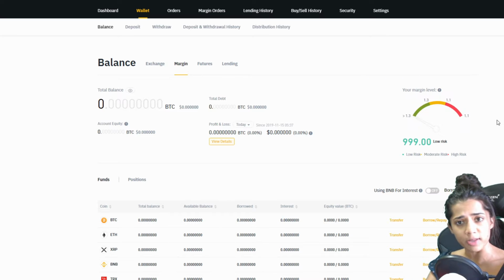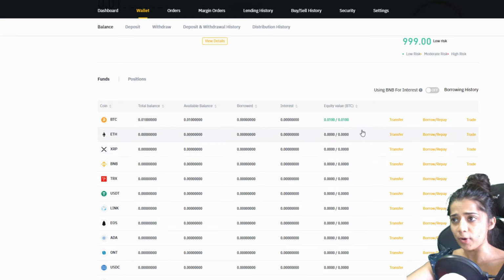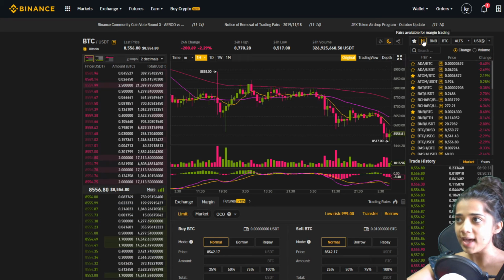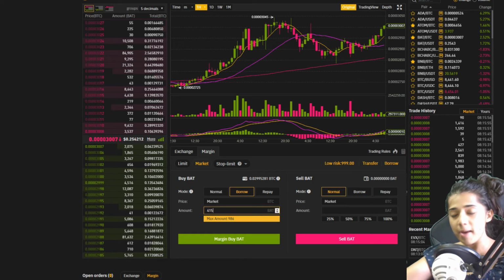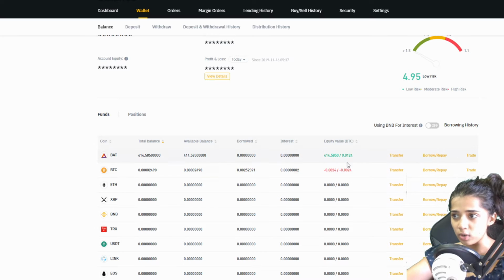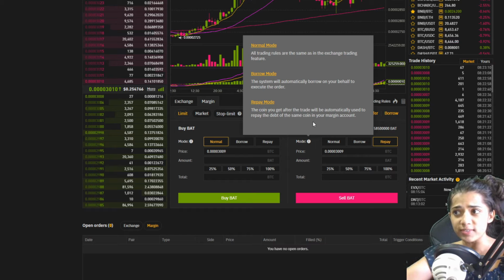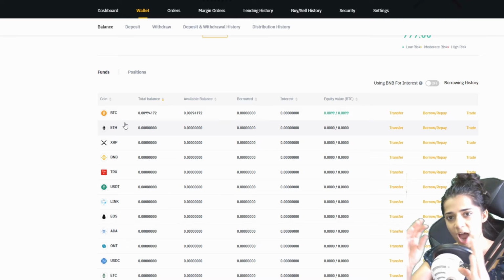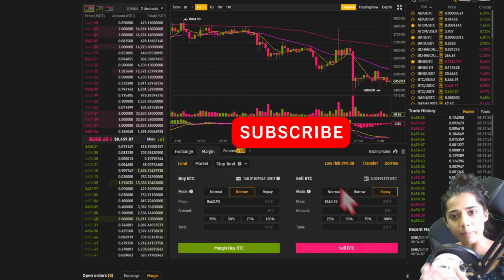📌Binance LONG TRADE Tutorial Binance Margin Trading FULL Tutorial Margin Trading Beginners